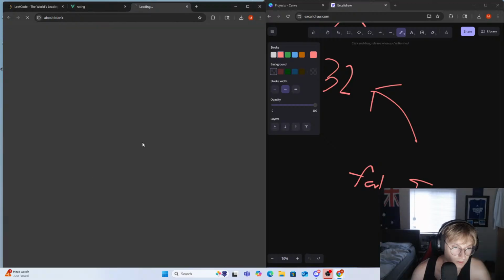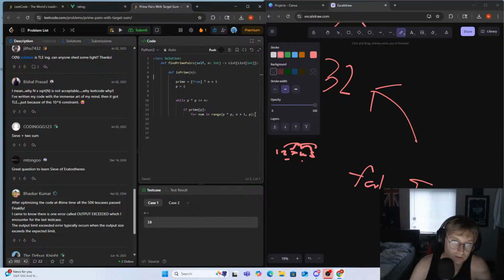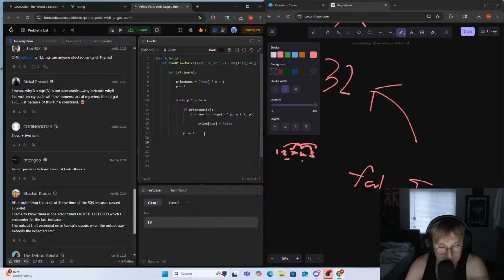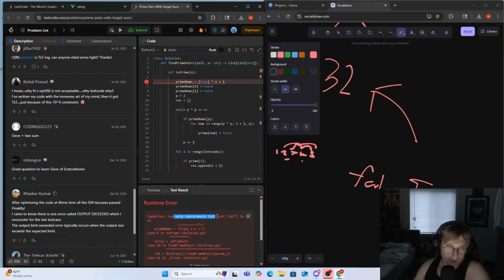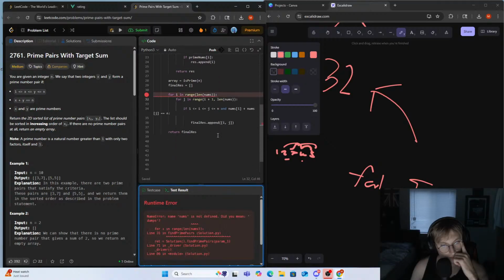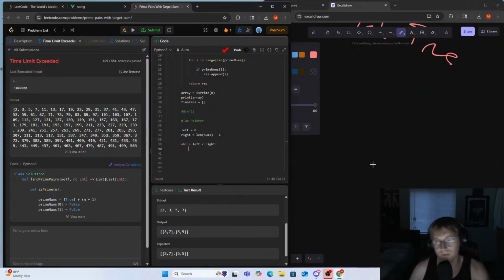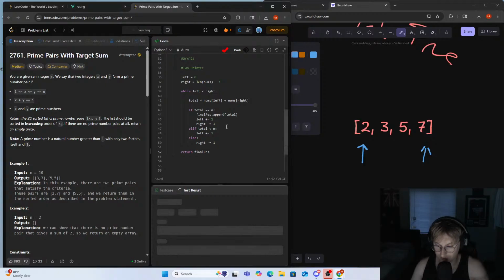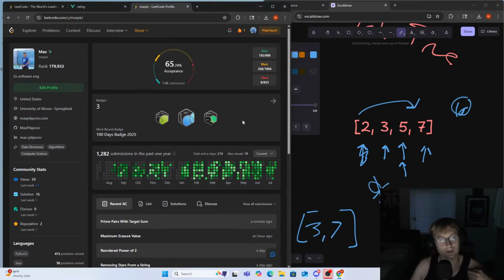Programming Everyday Until I Get a Job Part 2 #169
Leetcodin and learning dsa. Come hang out... Stream crashed earlier my bad

Specs
RAM - 32GB